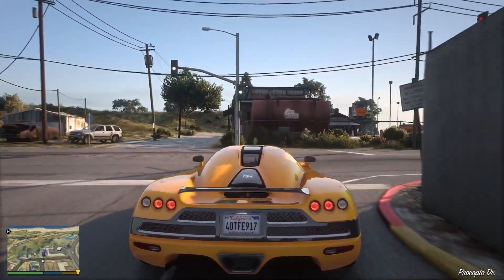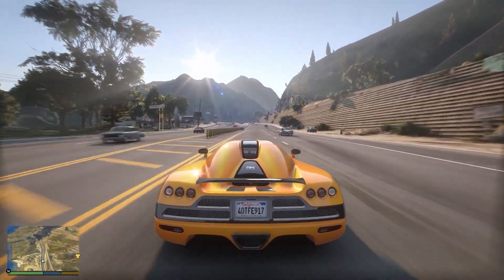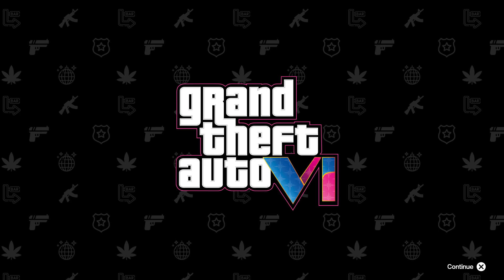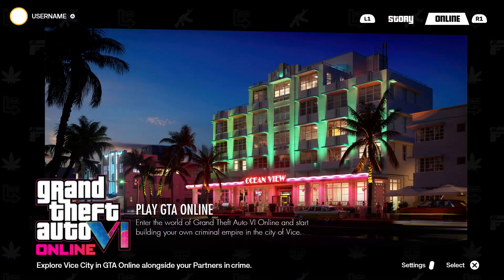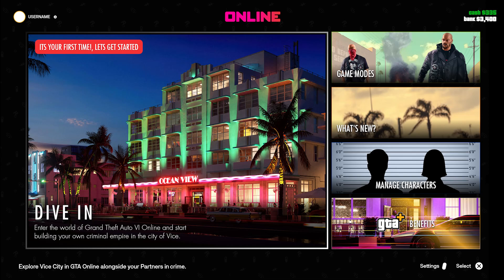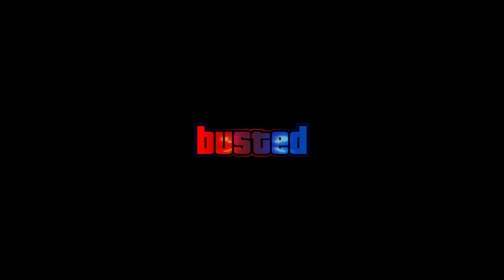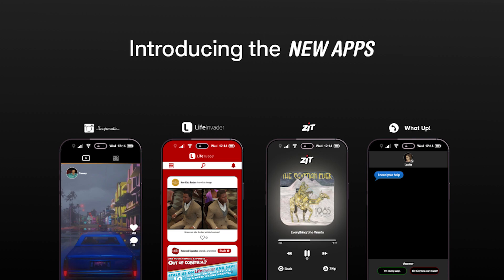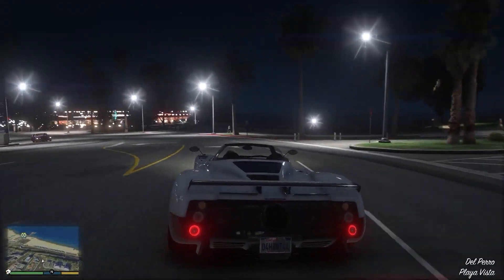Have You EVER Wondered What GTA 6 Would Look Like LOADING In For The First Time? (Fan Made)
In today's video we look at what gta 6 would be like loading into the game for the first time and checking out story mode and online for the very first time!